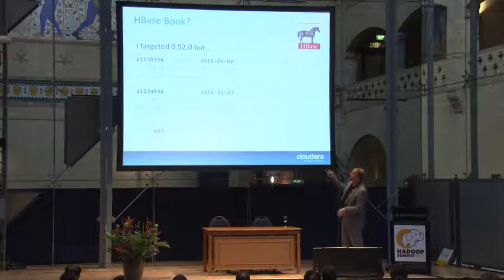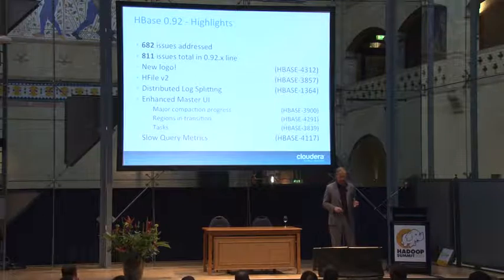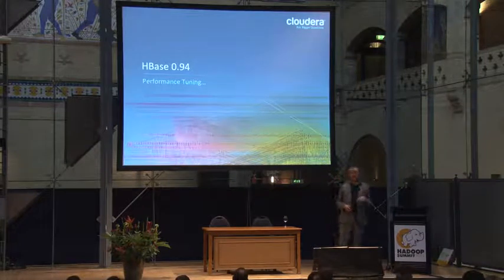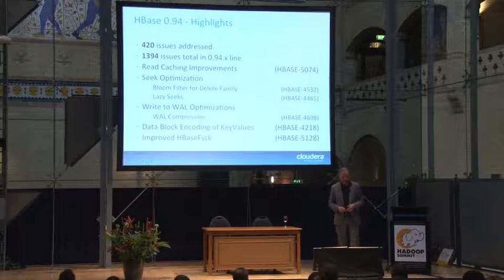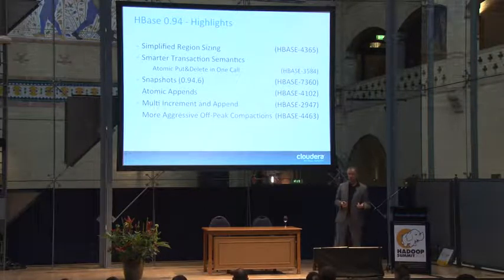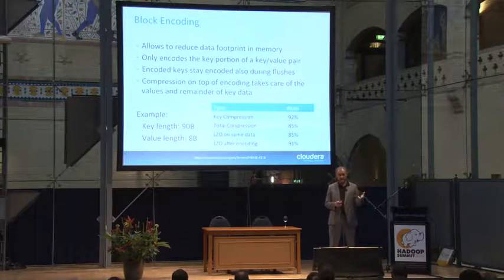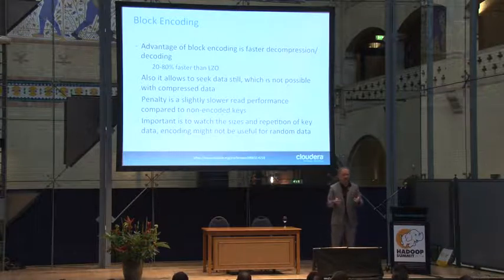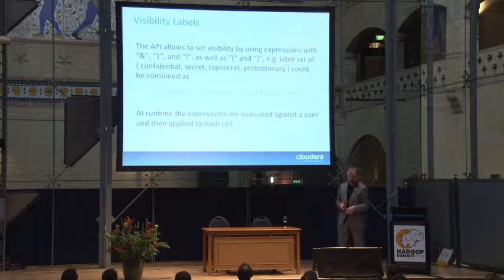Hbase 0 96 A Report On The Current Status 1